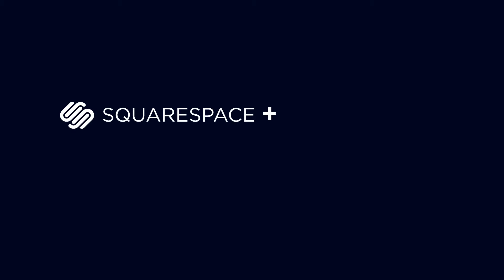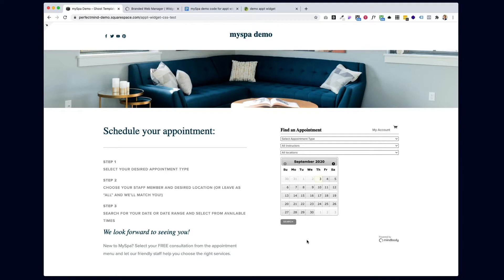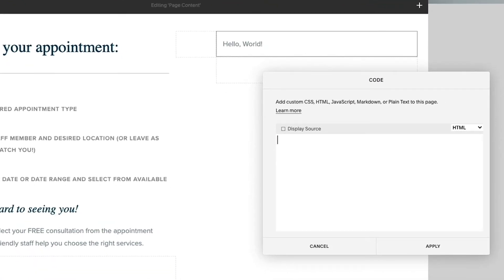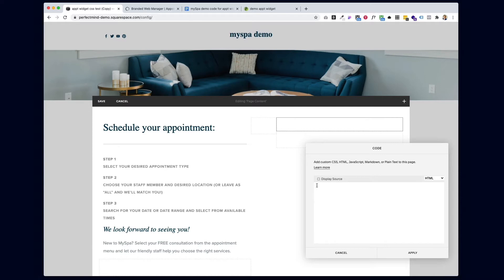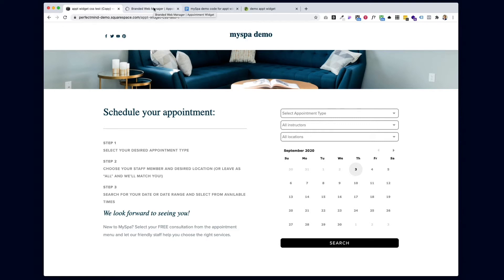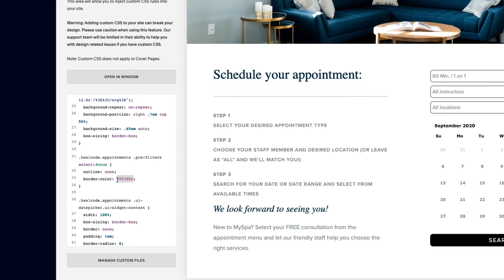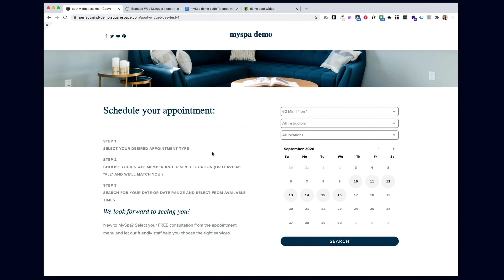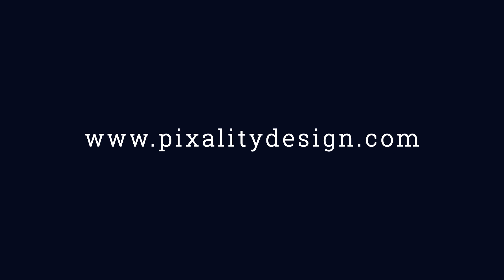Mindbody Appointment Widget Makeover (for your salon, spa or personal training business)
Learn how to make your Mindbody appointment widget look more modern with this cut and paste CSS styling you can add to your Squarespace website. (it's totally free!) Instructions included for how to customize to your brand colors as well.